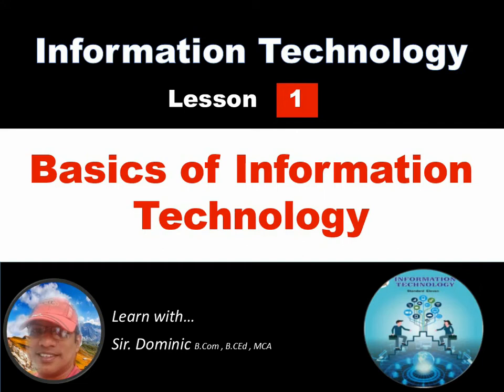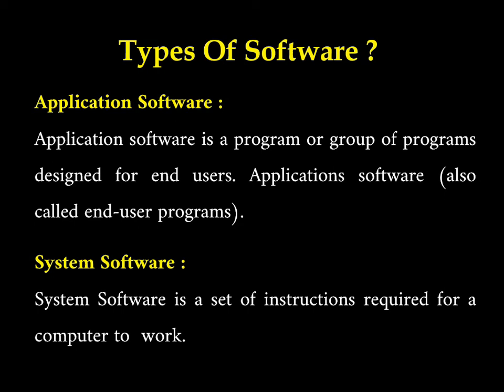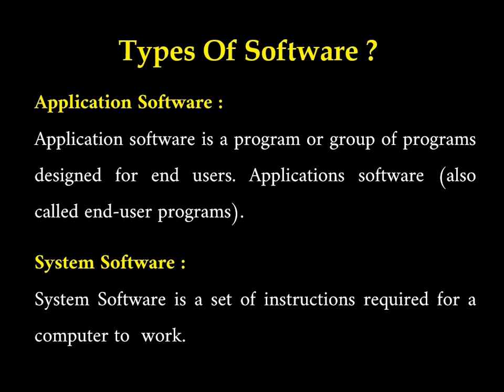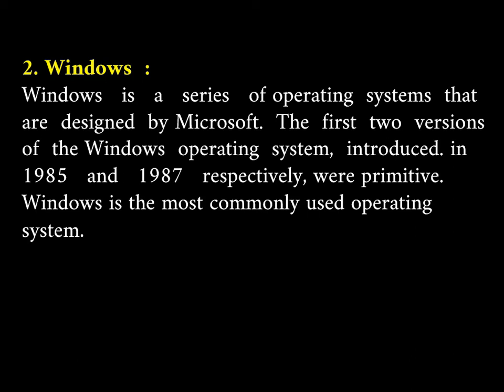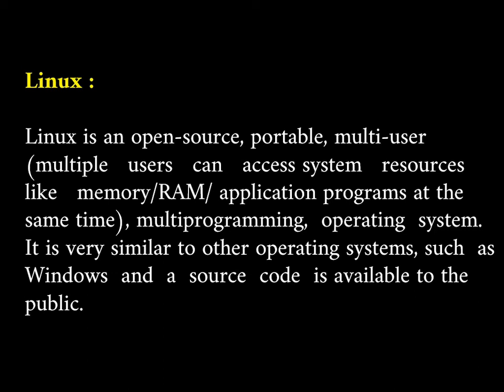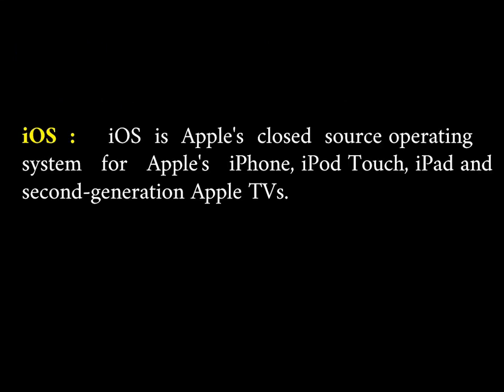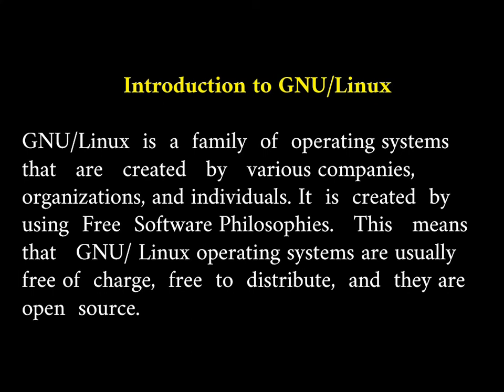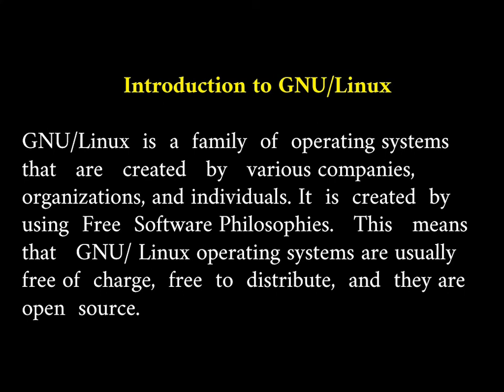Basic of Information technology lect 3